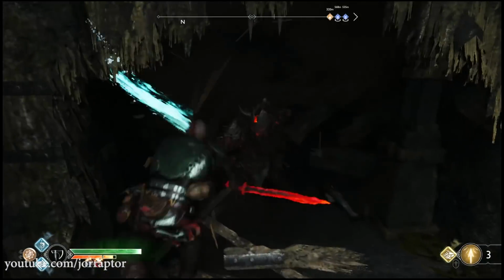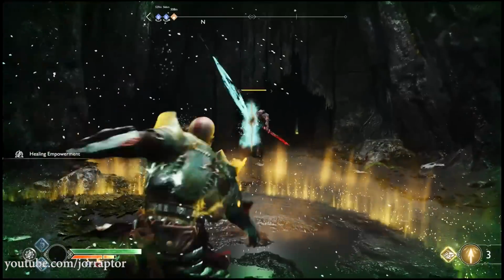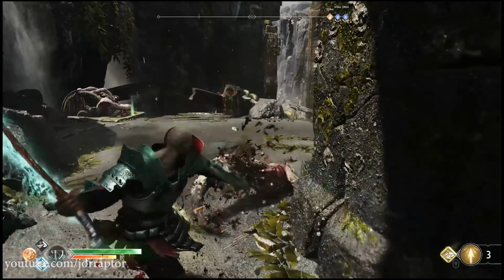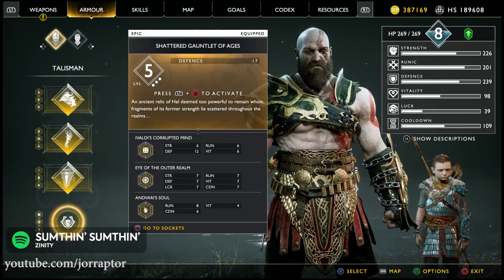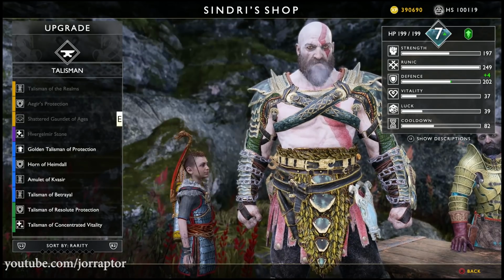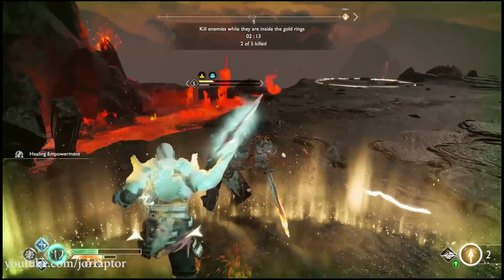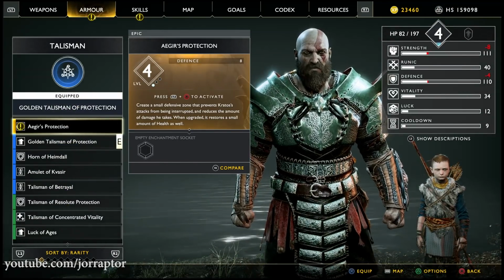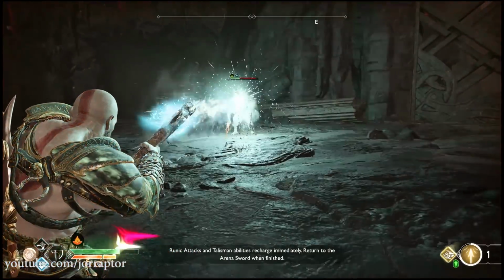God of War Best Gear NERFED With New Update (God of War 4 Best Gear)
God of War Update Nerfs God of War Best Gear (God of War 4 Best gear). The God of War Shattered Gauntlet of ages and more!

More God of War PS4 content:
God of War Update 1.21 OUT NOW - Adds Photo Mode & Way More (God of War 4 Update 1.21)

God of War Best Gear (Spoilers) - Amazing Runic Attacks EVERYONE SHOULD GET (God of War 4 Best Gear)

God of War Update - Sony 'Aware' of New Game Plus Request & New Features COMING (God of War 4)

God of War Best Talisman HAS HIDDEN ABILITY - How To Unlock It (God of War Best Gear - God of War 4)

God of War Tips - Secret Puzzle Unlocks UNIQUE GEAR (God of War Best Gear - God of War 4 Best Gear)

God of War Best Armor From Niflheim Has An Unique Ability - MIST SET (God of War 4 Best Armor)

God of War Update 1.14 OUT NOW - All The Info & Update On New Game Plus (God of War 4 Update 1.14)

God of War Best Armor Sets FROM THE FIRE REALM - Tips & How To Get It (God of War 4 Best Armor)

God of War Best Talisman YOU NEED TO GET Gives Health & More (God of War Best Armor - God of War 4)

God of War Combat Tips TO BECOME UNSTOPPABLE (God of War tips and tricks - God of War 4 Tips)

God of War Update 1.10 Adds New Features + First Photo Mode Gameplay (God of War 4 Update 1.10)

God of War Tips And Tricks EVERY PLAYER SHOULD KNOW (God of War 4 Tips And Tricks - God of War PS4)

God of War Best Skills To Get AS SOON AS POSSIBLE (God of War Tips And Tricks - God of War 4 Tips)

God of War Skills In Depth Look & Explained (God of War 4 Gameplay - God of War 5)

God of War ARMOR CRAFTING, SKILLS, MAP & Way More New Things (God of War 4 news - God of War 5)

God of War PS4 NEW TRAILER Commercial, A LEAK & More! (God of War 4 - God of War 5 - God of War News

God of War 4 Release Date ANNOUNCED, Pre-Order Bonus & Way More God Of War News (God of War PS4)

God of War News Weapon Upgrades, Boats Are Important & More New Info (God of War 4 - God of War 5)

God of War News Armor Crafting, Deep Customization, Combat & MORE! (God of War 4 - God of War PS4):

PSN Name Change UPDATE, God of War 25-35 hours, Days Gone News & More (PlayStation Experience 2017)

God of War Release Date LEAKED In PlayStation Store (God of War 4 Release Date - God of War PS4)

God of War PS4 New Trailer & New Info REVEALED! (God of War News - God of War 4 News)

God of War PS4 New Info - Son of Kratos REALLY USEFUL & More! (God of War News - God of War 4)

God Of War PS4 NEW ENEMIES & LOCATIONS SHOWN IN AMAZING ART! (God of War News - God of War 4 news):

God of War PS4 New Info - MOST BRUTAL IN THE SERIES & Way More! (God of War 4 - God of War News)

God Of War 4 To Have Cliffhanger Ending?! More God Of War PS4 Games Coming? (God of War News)

God of War E3 2017 HUGE POSTER SHOWN - God of War 4 Release Date & God of War 4 E3 2017 Gameplay?!

God of War PS4 Pro in 2017?! PLAYABLE From BEGINNING TO END (God Of War 4 release date)

God of War Release Date in 2017?! LOOKS LIKE IT! (God of War 4 release date - God of War 2017)

God of War Release Date NO MORE 2017 BUT 2018 (God of War 4 release date - God Of War 5 release date

Sony confirms God of War 4 release date in 2017 (God of War 2017 - God of War PS4 release date)